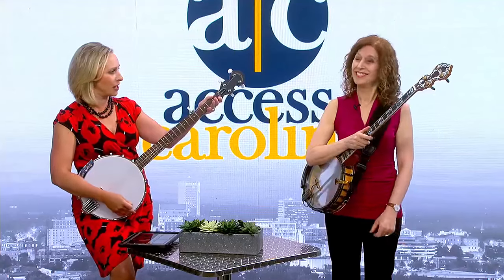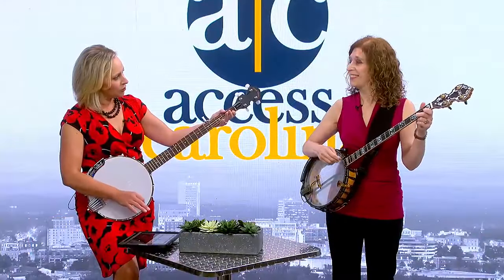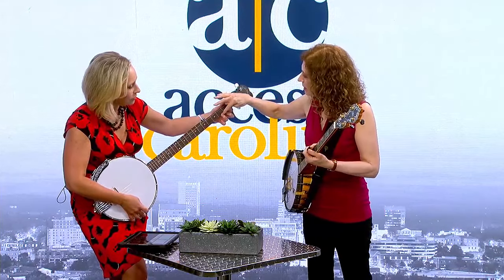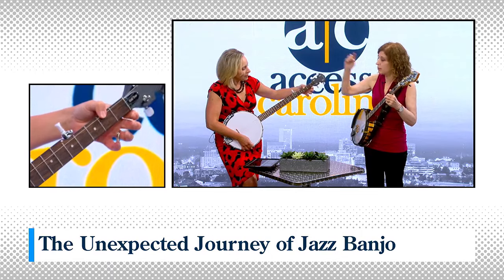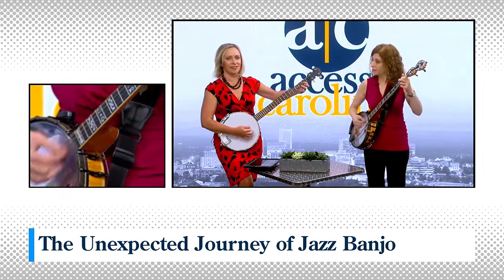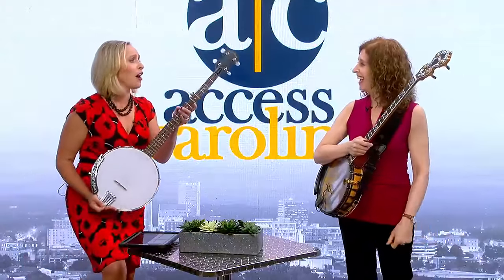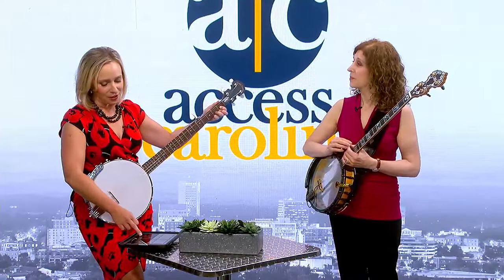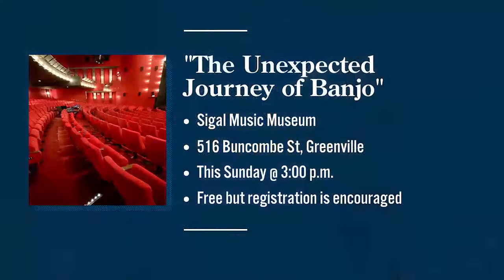American Banjo Hall of Famer Cynthia Sayer to Perform this Weekend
Cynthia Sayer teaches Margaret some banjo skills on ahead of her performance at Sigal Music Museum Sunday May 5